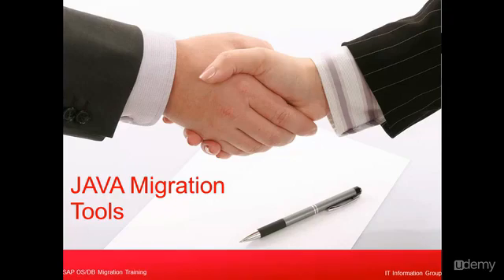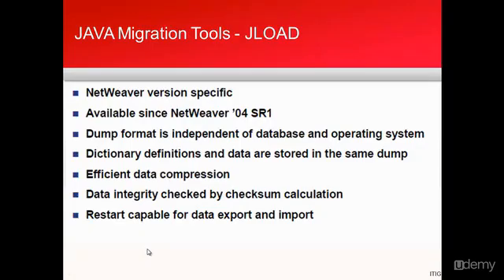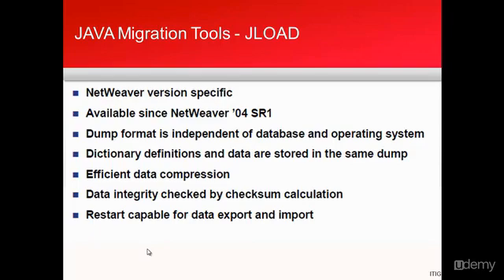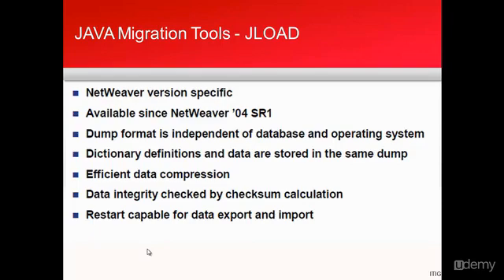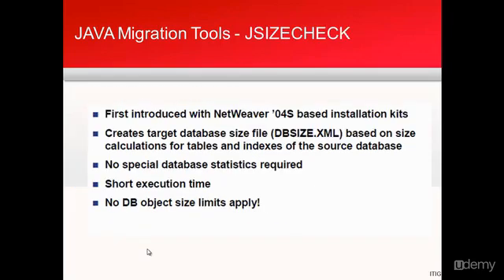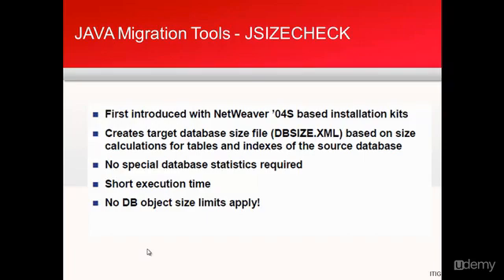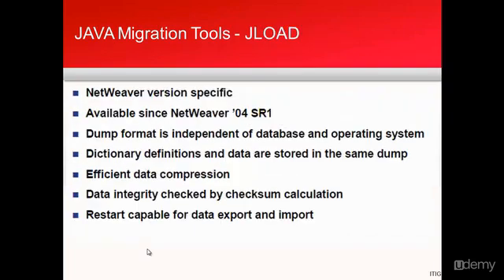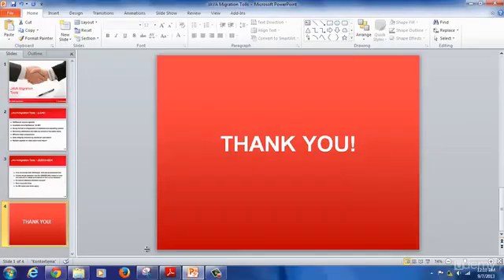SAP OSDB Migration Series || 08. SAP JAVA Migration Tools